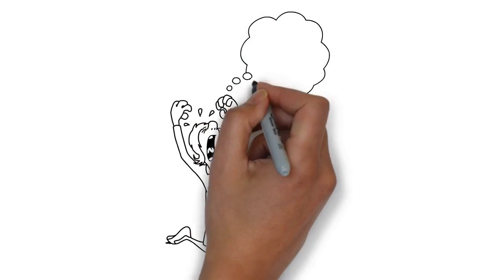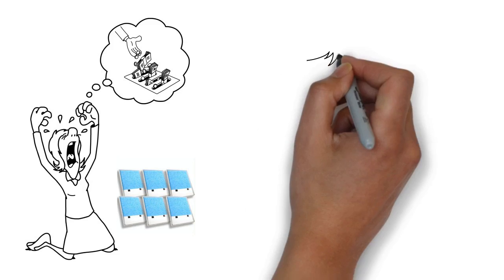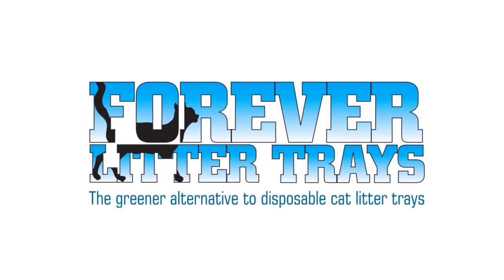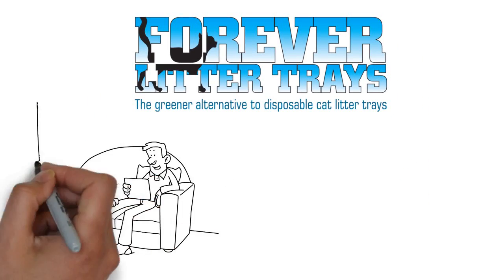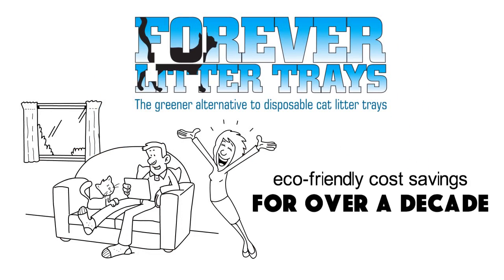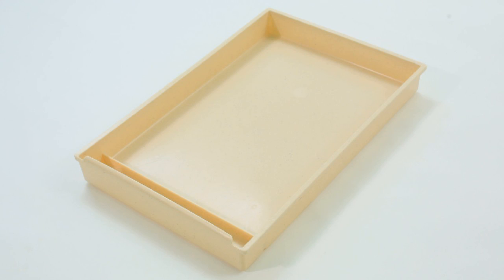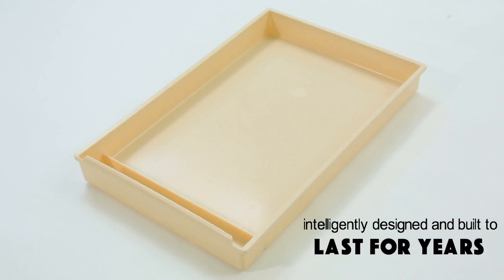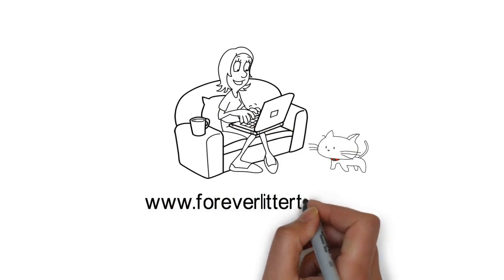Forever Litter Trays -- The Original Permanent Reusable ScoopFree® Refill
Unlike the wasteful cardboard ScoopFree® refill, the Forever Tray is better engineered and built to last for years! The Forever Litter Tray is still the best selling permanent replacement tray for ScoopFree® auto litter boxes, proven by thousands of happy customers since we first began in 2005. The Forever Litter Tray® fits both the ScoopFree® Original and Ultra machines, and offers a greener and more cost-effective alternative to disposable cardboard cartridges. The one-piece tray is made from thick, super strong, high impact plastic with an added anti-microbial agent to prevent stains and odors. Our trays are made entirely from fully recyclable materials and will never leak. In addition to our exclusive curved lip at the waste compartment end, each tray comes with the Forever Flap for improved odor containment and additional waste compartment capacity, as well as increased convenience for cleaning and that occasional "rake and stir". Please see this and other helpful tips in the "Tips/FAQ" section at our website. Easy cleaning with any standard "pooper scooper".

Features:
- Quality construction & the latest updated design, fits all ScoopFree machines (Original and Ultra)
- The proven, best-selling permanent Scoopfree® compatible litter tray design from the original innovator
- Greener alternative to wasteful, expensive disposable cardboard trays and built to LAST
- One-piece construction high impact anti-microbial plastic, light beige in color. Stronger and better design won't leak, easy to use and no metal parts to rust
- Use with our own pre-measured Just the Crystals® premium litter for best results and ultimate convenience

Looking for a cost-effective solution to those expensive and wasteful ScoopFree cardboard trays?
Forever Litter Trays offer cat owners a greener and more cost effective permanent replacement to Scoopfree® disposable cardboard cartridges, and are a direct fit replacement for all models of ScoopFree machines that accept those refill cartridges. Our light beige colored trays are made from an extremely durable plastic that is resistant to stains and odors by incorporating a special anti-microbial agent in the plastic during manufacture.

In developing the Forever Litter Tray, we had four objectives in mind:

- Provide a tray that is better by design and that will cut costs for cat owners
- Make all aspects, from the tray itself to the packaging it comes in as eco-friendly as possible (less waste in our already overflowing land-fill). All our products come packaged in recycled cardboard, and the tray itself is made from strong, fully recyclable plastic, so that it can be properly disposed of at the end of its life cycle (which should be many, many years!)
- Make it easy to use and clean
- Make it as leak-proof as possible

The Forever Litter Tray incorporates the following features:
- Non-skid, no-scratch feet
- One-piece construction for strength and integrity.
- Constructed from lightweight yet tough materials for ease of handling during changing and cleaning without sacrificing strength and durability. The tray and Forever Flap are made from the same strong anti-microbial plastic.